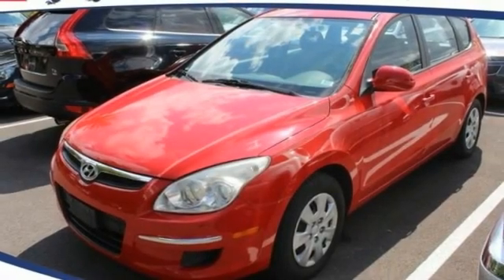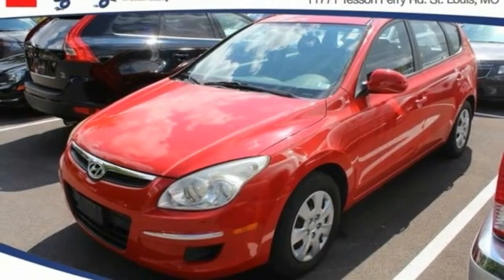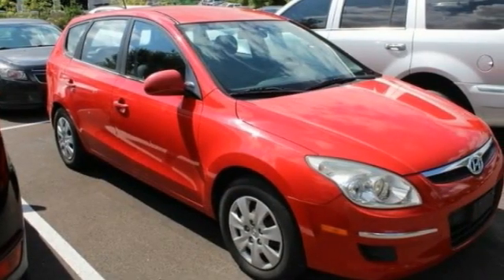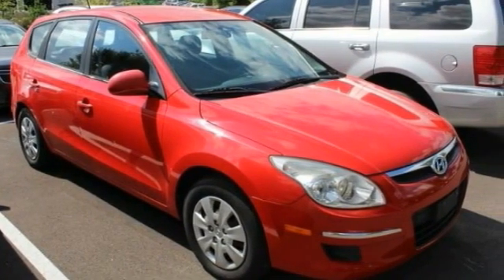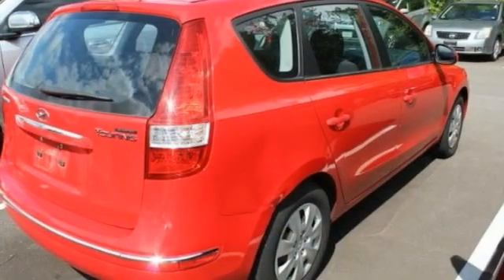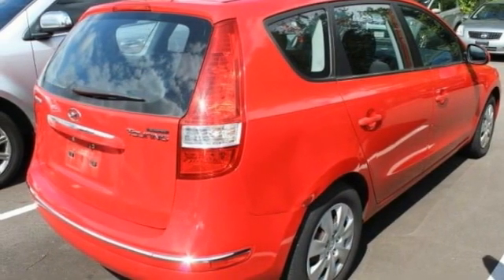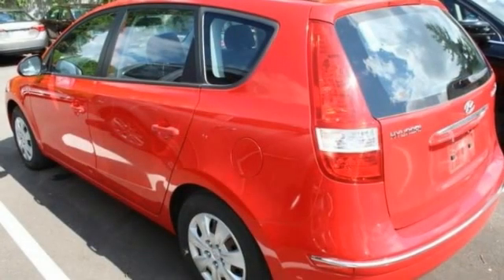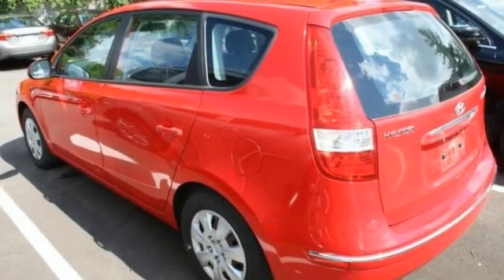2010 Hyundai Elantra Touring St. Louis Missouri P10184A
2010 Hyundai Elantra Touring GLS

Weiss Toyota
11771 Tesson Ferry Rd.

The Weiss Promise Limited Lifetime Powertrain Warranty is Available On Most All PreOwned Inventory! Ask Dealer For Details. Chilipepper Red 2010 Hyundai Elantra Touring GLS 2.0L 4-Cylinder DOHC CVVT FWD 4-Speed AutomaticbrbrRecent Arrival! 23/30 City/Highway MPGbrbrContact Sales Department to lock in your internet price! Weiss Toyota of South County is located at 11771 Tesson Ferry Rd in St. Louis MO 63128.